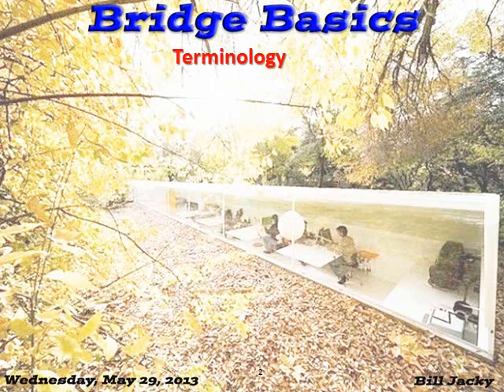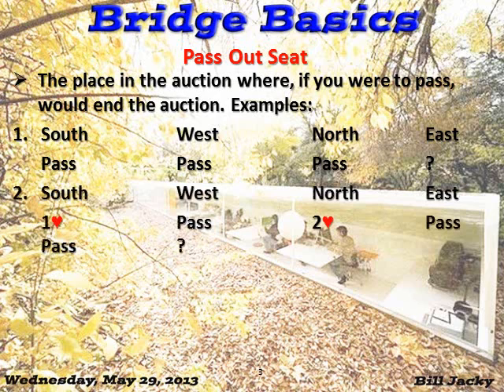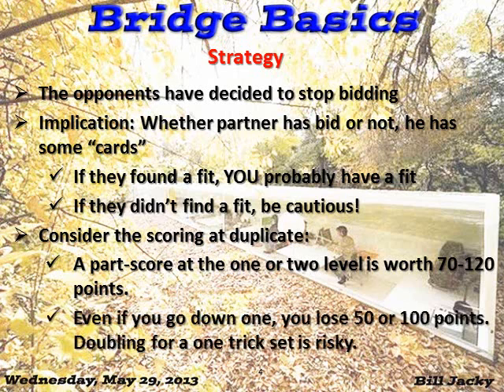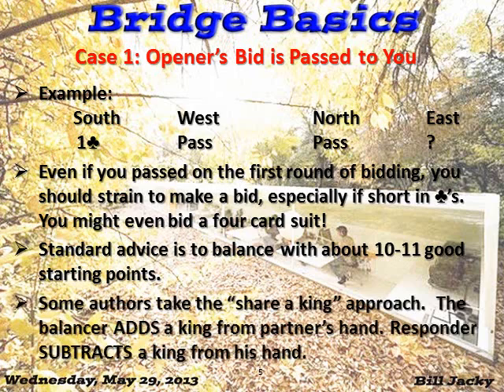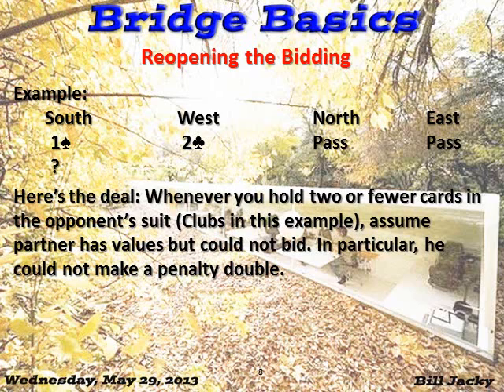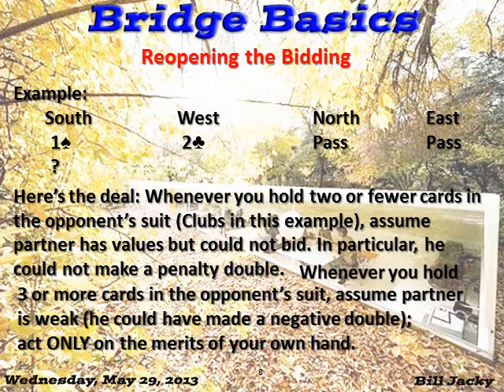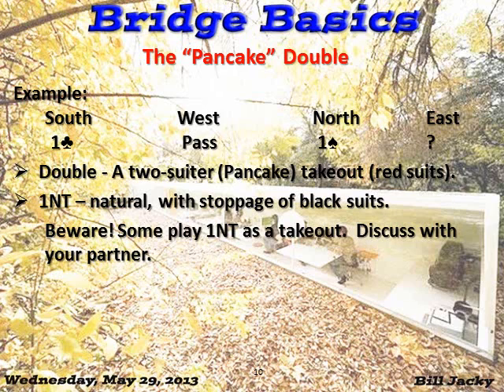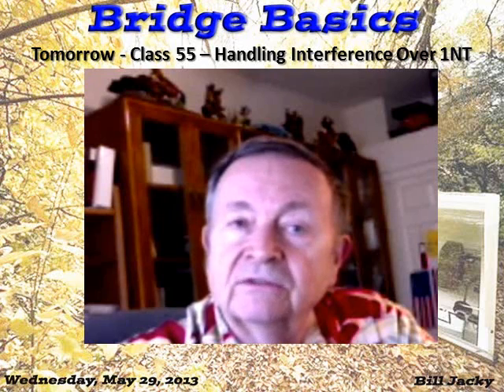Class #54 Balancing 20135-29.pptx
The art of balancing in Bridge